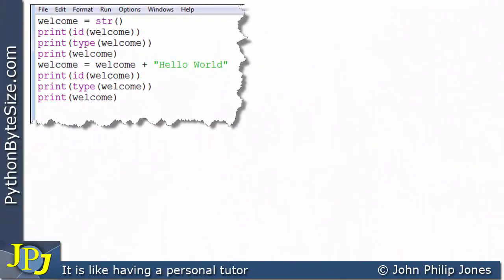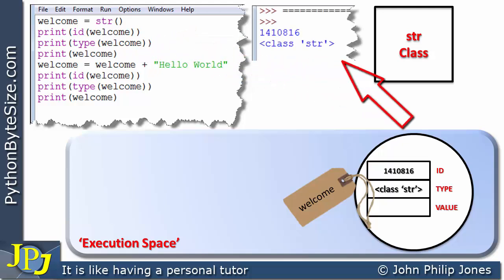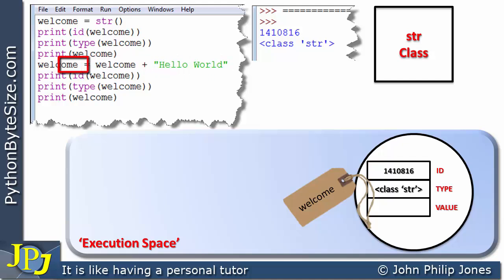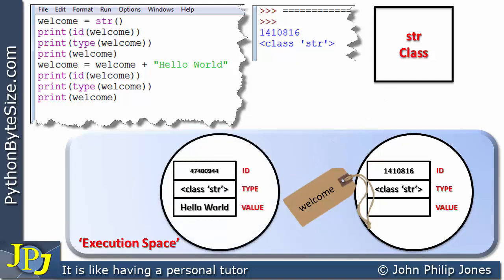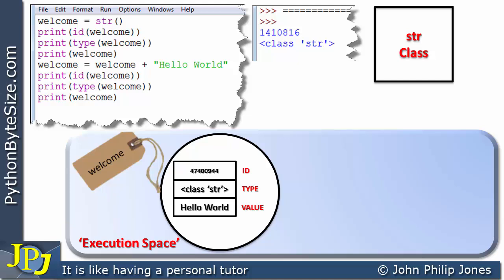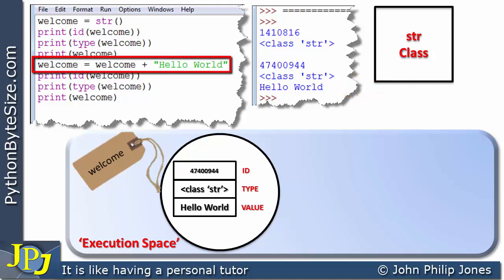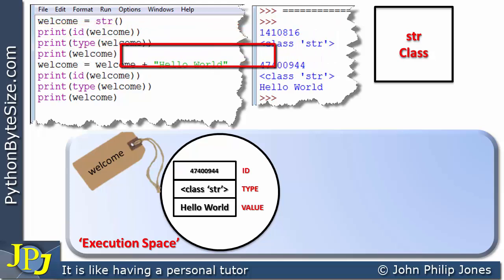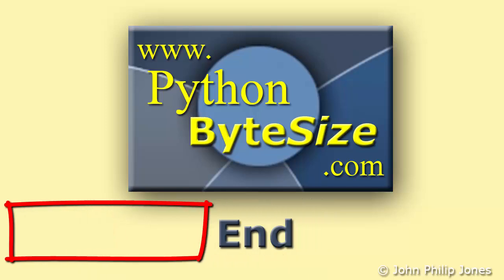A Python String is Immutable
Discusses the immutable nature of a Python string